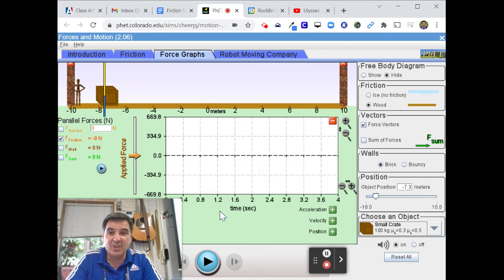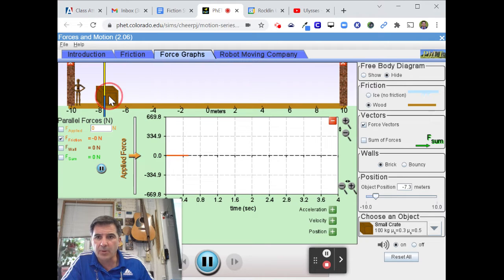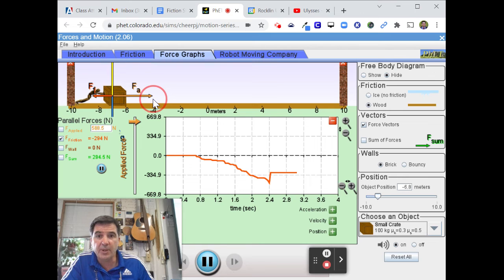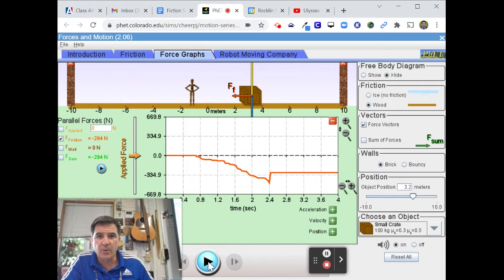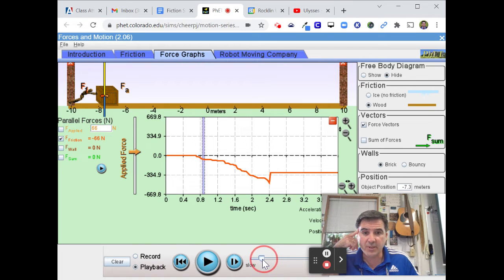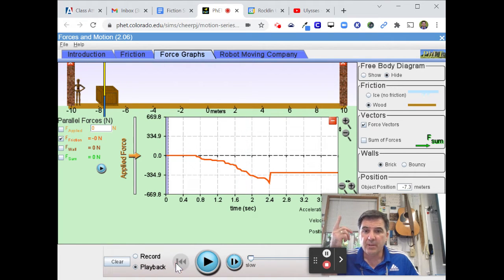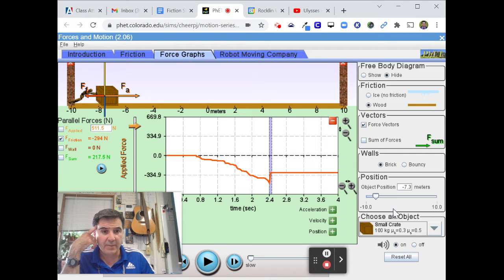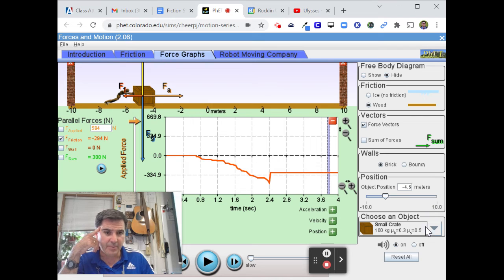Static vs Kinetic Friction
Using the PhET simulation to show the difference between static and kinetic friction